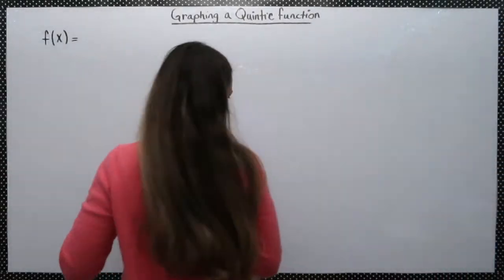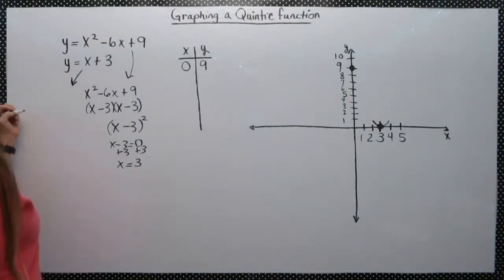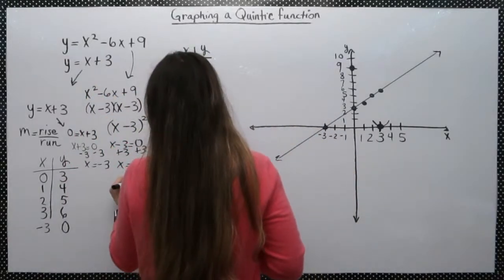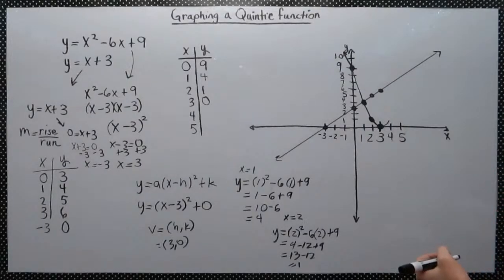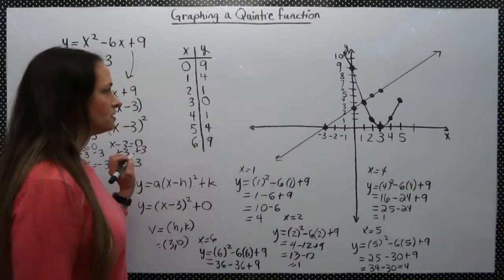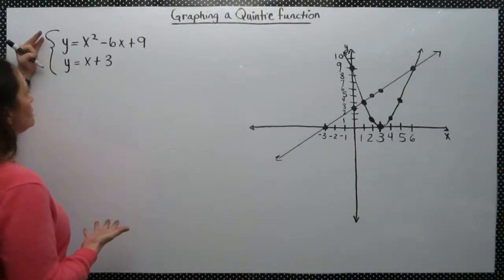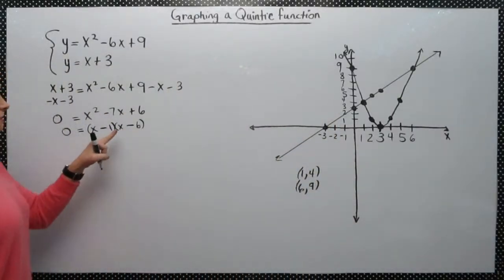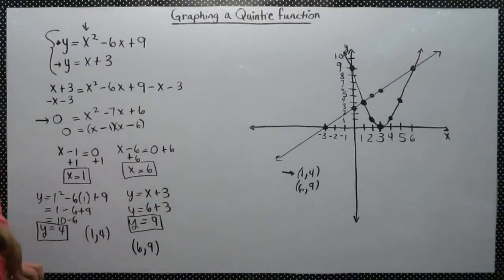Graphing a System of Equations (3/6/26)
This is a stream for math tutoring. If you have a math problem, post it in the chat. In the meantime, I will be graphing a system of equations.